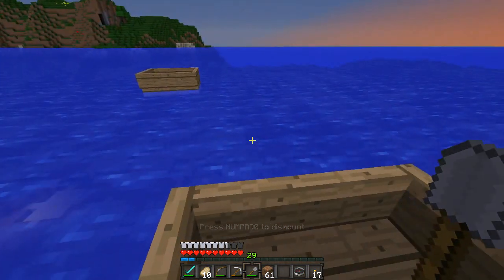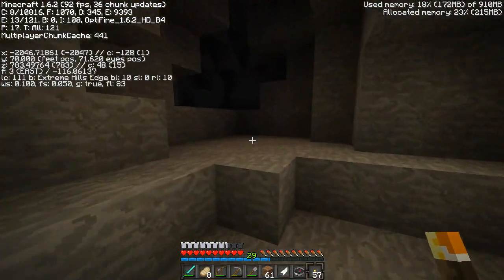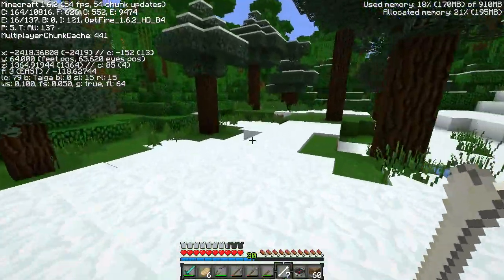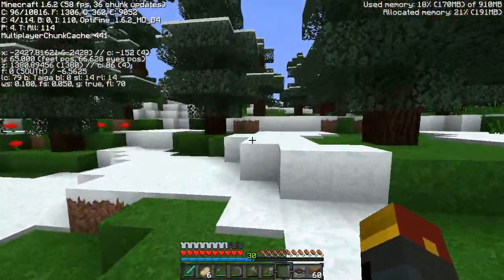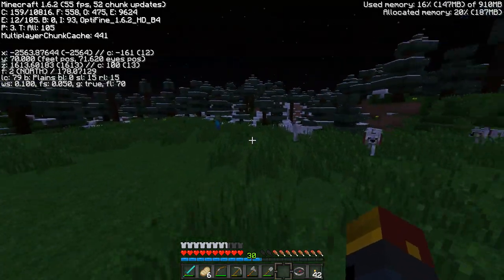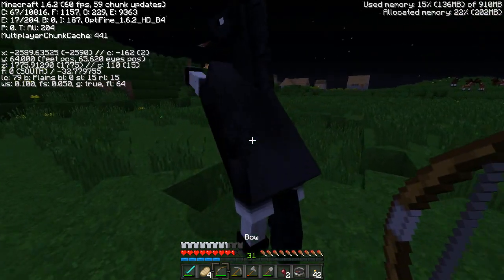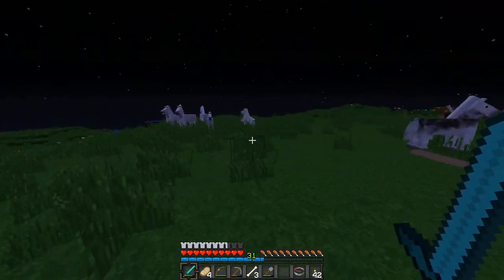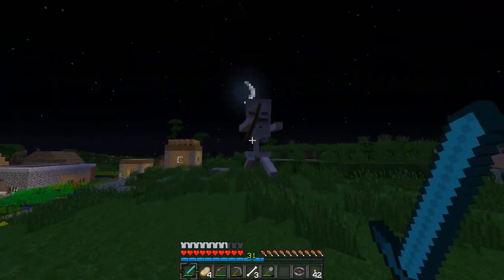Crafting with Noobs - Horses! (11)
Ratings are appreciated, thanks!

Crafting with Noobs is what happens when I record my best friend and my girlfriend playing Minecraft. They only just got the game! This episode Bree and I finally find some horses. But dear goodness, it took forever!